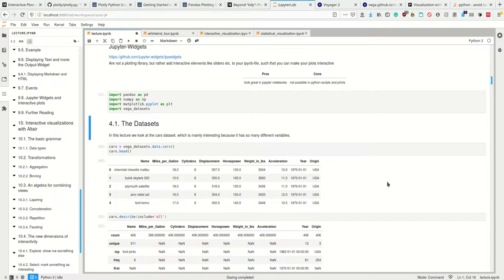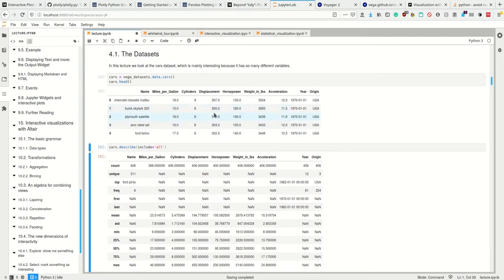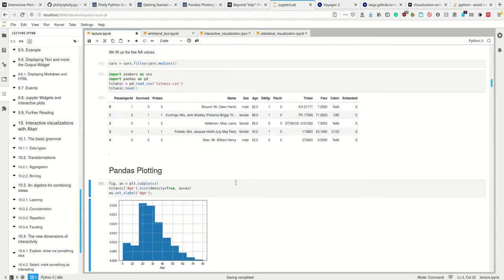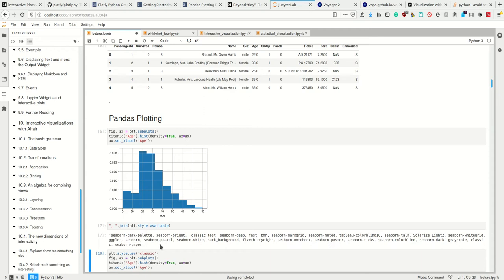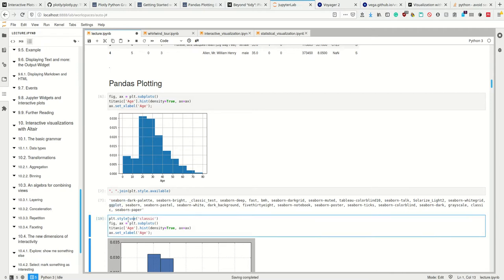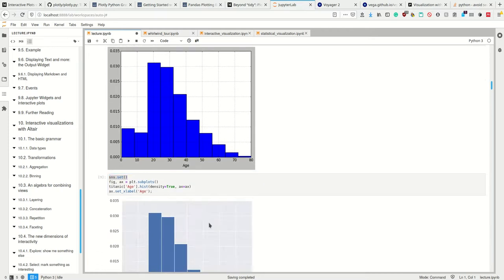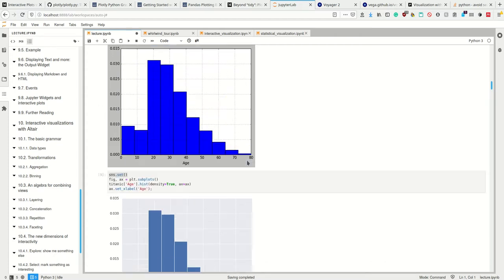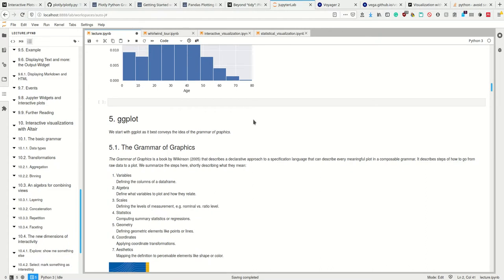Scipy 2020 - 9.5 - Statistical Visualization - Datasets & Pandas Plotting